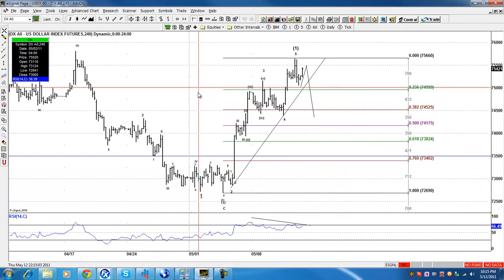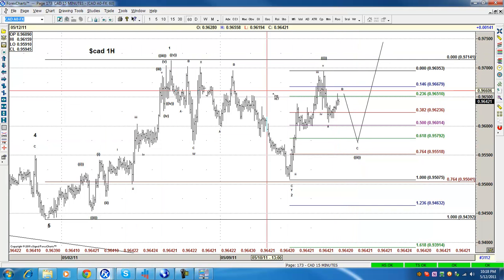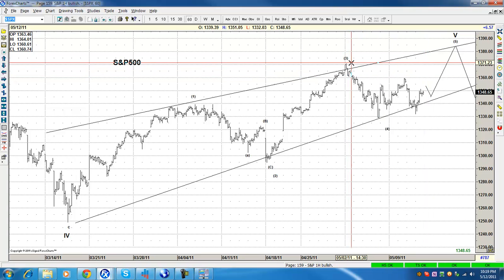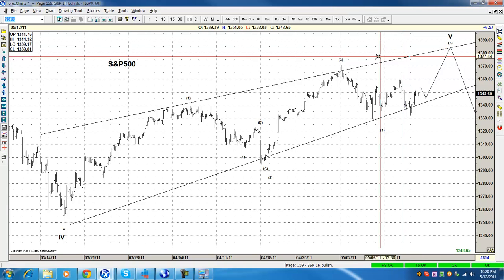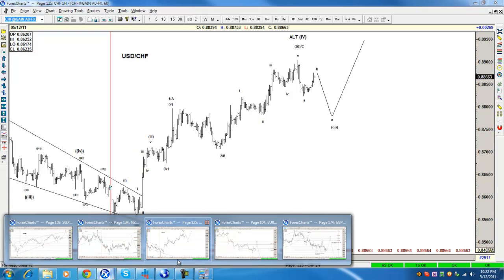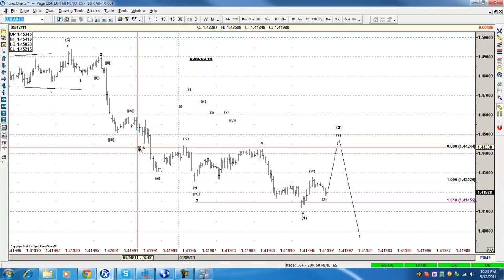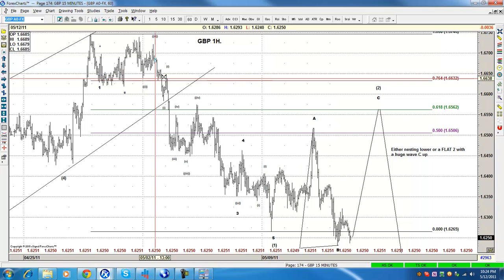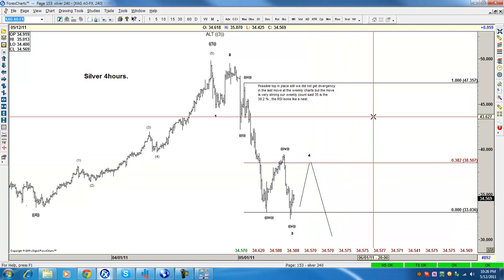Elliottwave forecast for 5 13 2011